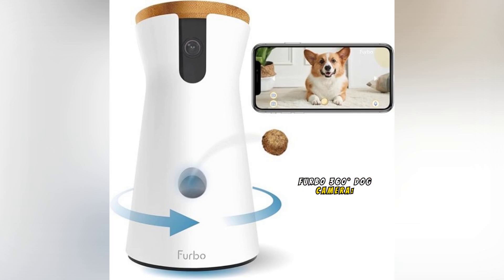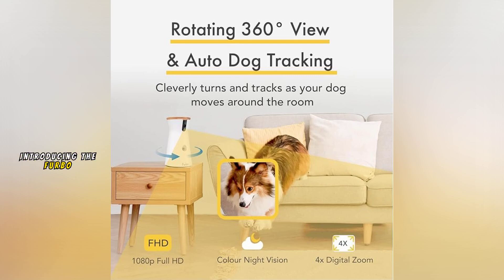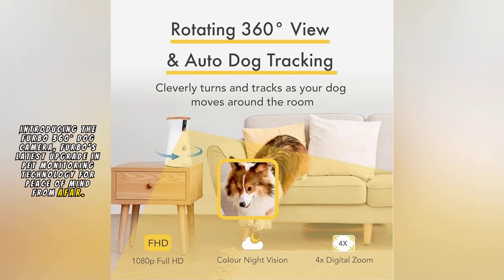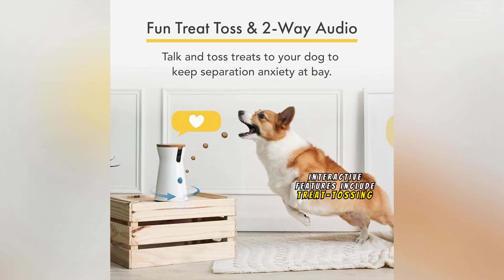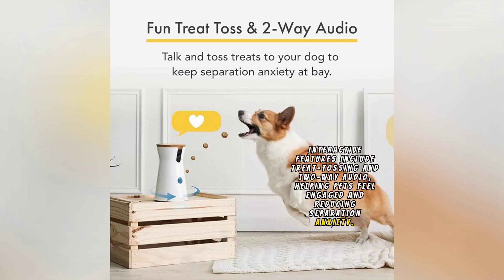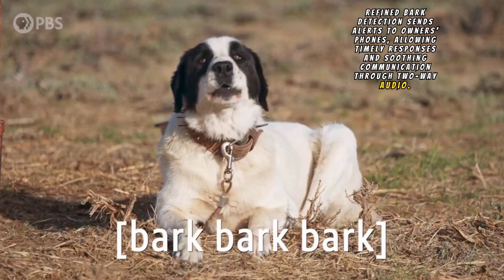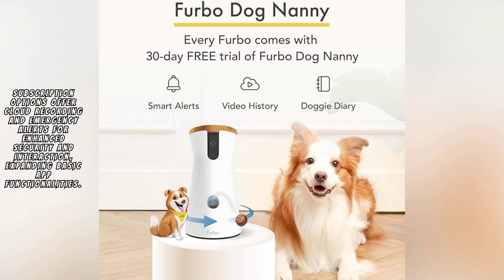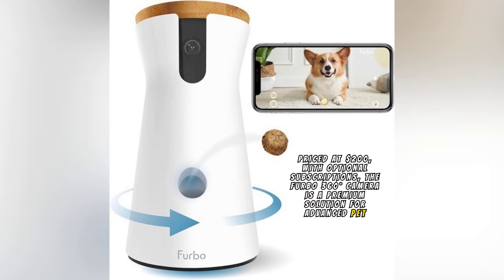Furbo 360° Dog Camera: The Ultimate Pet Cam for Staying Connected with Your Dog! 🐾📹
Want to keep an eye on your furry friend no matter where they roam? The new Furbo 360° Dog Camera has just hit the market, and it’s packed with exciting features for every pet parent. 🐶❤️

In this video, we’re giving you a complete rundown of everything you need to know about the Furbo 360° Dog Camera:

360° Rotating View: No more fixed angles! Swipe in the app to see every part of the room.
1080p HD Video & Night Vision: Clear video in any lighting, so you don’t miss a moment.
Treat Tossing & Two-Way Audio: Toss treats or talk to your pet in real time, perfect for keeping them engaged and calm.
Bark Alerts & More: Get notified when your dog is barking, so you know when they need a little extra attention.
Whether you’re at work, running errands, or just want to keep tabs on your pet’s activity, the Furbo 360° Dog Camera gives you peace of mind and helps you feel close to your pet no matter the distance.

💰 Price: $200
📅 Availability: Available now!
🌟 Furbo Dog Nanny Subscription: Extra features like cloud recording & emergency alerts for $7/month.

🔗 Ready to bring this tech to your pet?